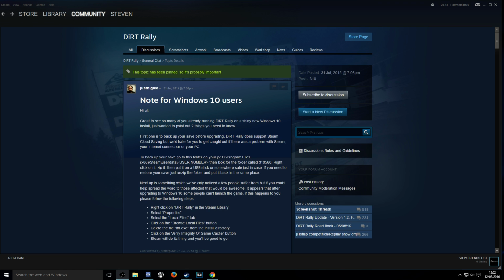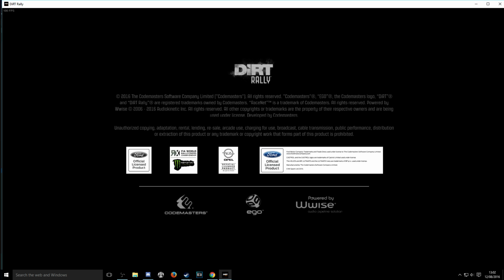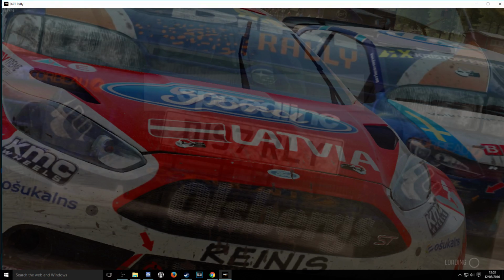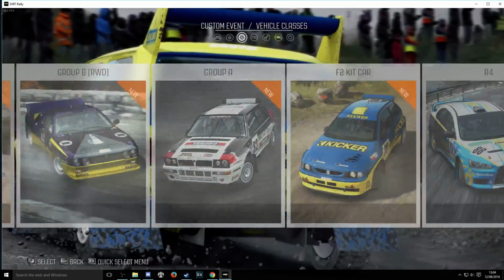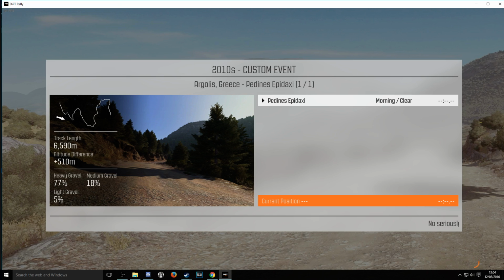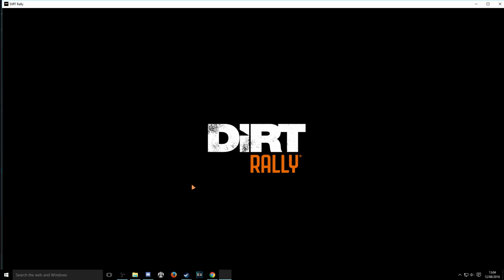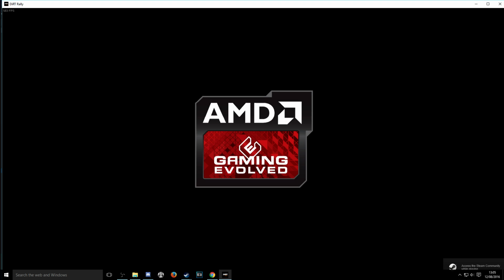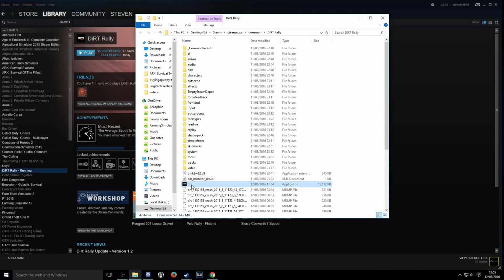How to get Dirt Rally Working Windows 10 fix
I have tried every other way on the internet to get dirt rally working I tried this and it works 100% of the time for me.